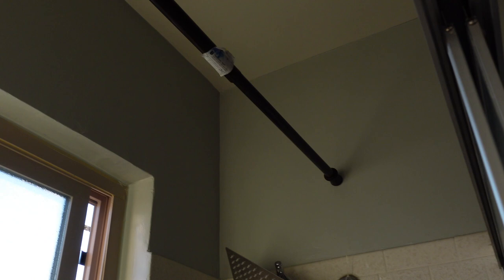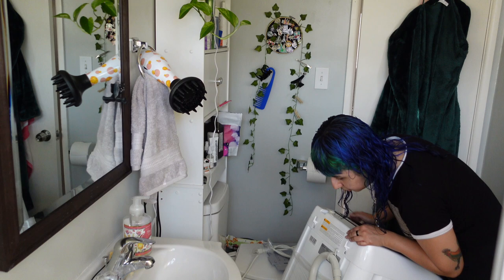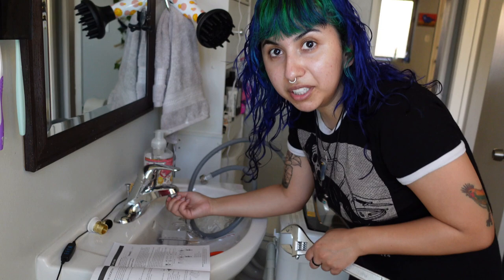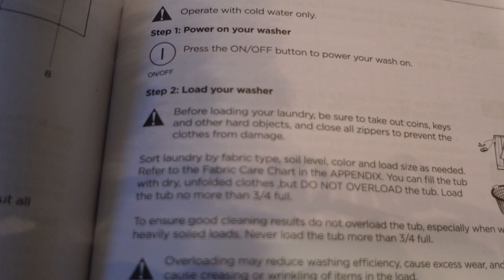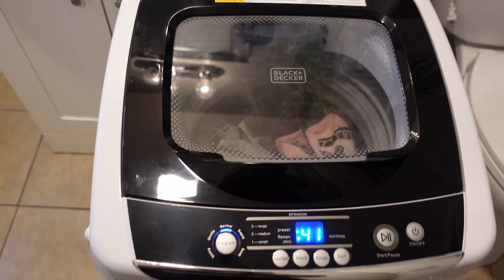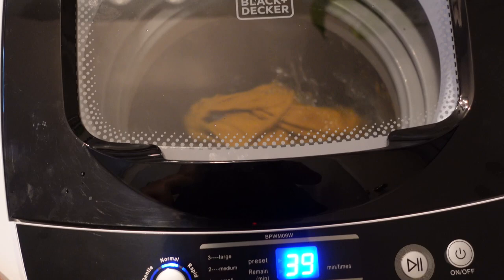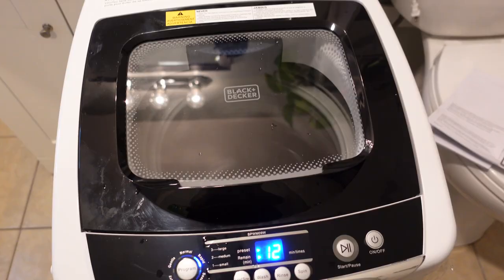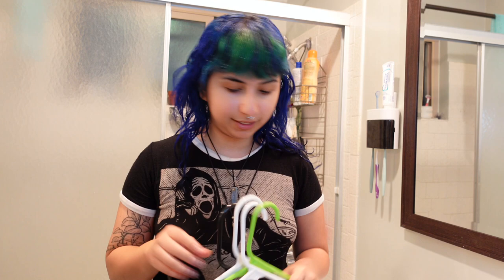I Got a Mini Washing Machine (small apartment) Assembly & Review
Hellooooo everyone  , this weeks lifestyle video I bring you to the wonderful world of portable washing machines! I had no idea that these little machines even existed until i found some on tiktok. I got mine from Amazon and i completely  love it ( even though i was struggling to set it up lol) No more running up and down stairs to wash my clothes for me ! Hope you all enjoy this video 😊

this video was filmed with my sony zv1 camera 🎥

Heres the link to the washing machine !

if you liked this content and would like to buy me coffee 🥺☕️ heres the link ✨